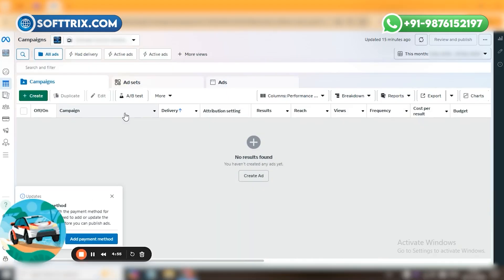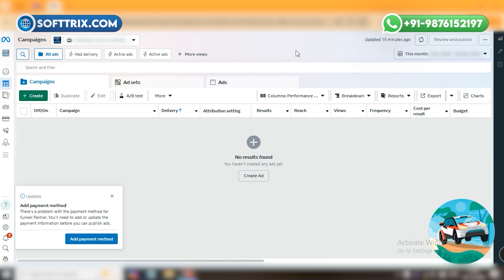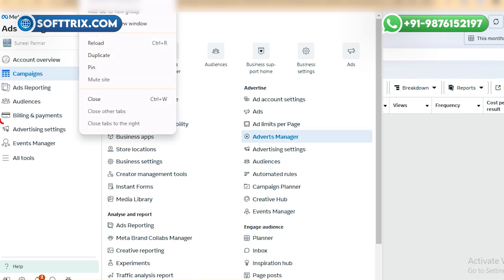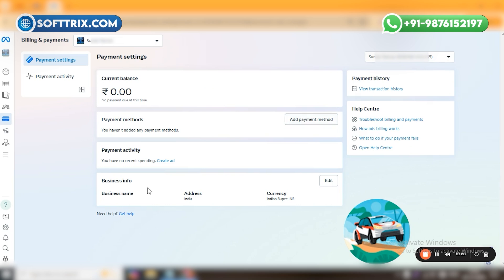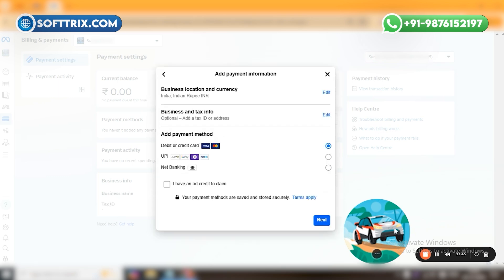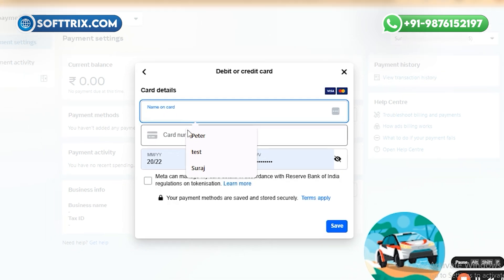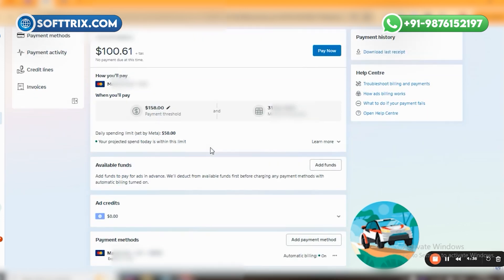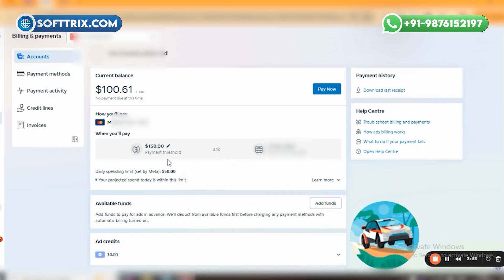How To Add Payment Method To facebookads Account in 2025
How To Add Payment Method To Facebook Ad Account in 2025

*Our Tools*

Learn how to add a billing method to your Facebook Ads account and start running successful ad campaigns.

Timestamps:-
0:00 - Introduction
1:00 - How to Add the Payment Method
2:38 - Go to The Billing & Payment Section
3:25 - Step-by-Step Process to Add Payment Method
5:44 - Click on the Save Button
6:37 - Conclusion

Hello everyone! In this video, we’re diving into how to add a billing/payment method in your Facebook Ads account 📱. Whether you're in India 🇮🇳 using UPI or in the USA 🇺🇸 using a credit card, this guide is for you!

✅ Learn how to:
Access the billing section 🔧
Add a payment method like credit/debit card or UPI 💳
Choose your country, currency, and time zone 🌍
Set up payment settings & spending limits 💰
View transaction history and billing details 🧾

This is a must-watch for Facebook advertisers who want to make sure their campaigns don’t get paused due to missing billing info!

~~~Suggested Titles~~~

Facebook Ads Payment Method Not Working? SOLUTION (I Did THIS & It Worked)

FACEBOOK PAYMENT METHOD: Add & Set-Up Payment Method to Facebook Ad Manager

Facebook Billing and Payment Setup Full Tutorial in Hindi | Facebook Billing Settings

how to add payment method to facebook ad account 2025

facebook ads payment method update 2025

add credit card to facebook ads 2025

how to fix payment method error on facebook ads 2025

facebook ads billing setup tutorial 2025

facebook ad account payment settings 2025